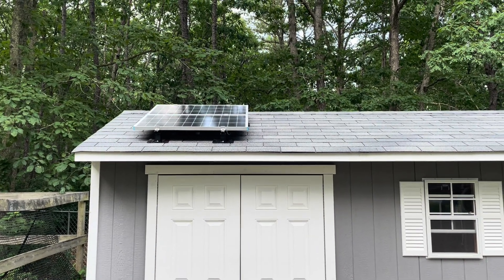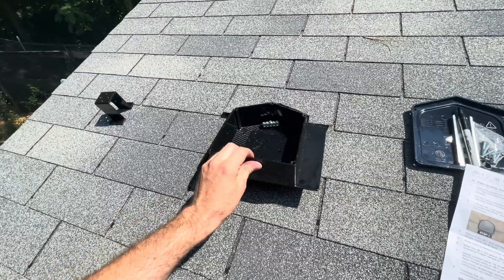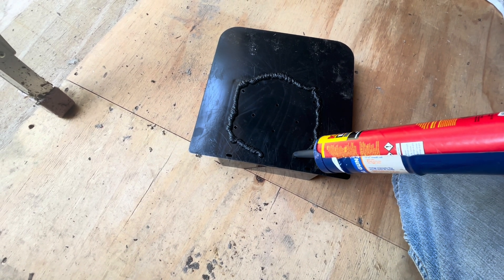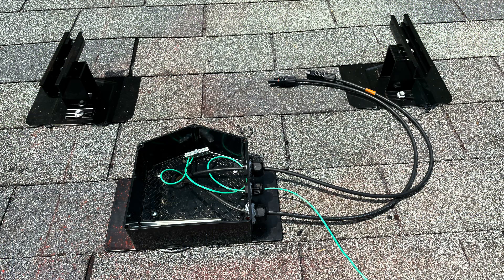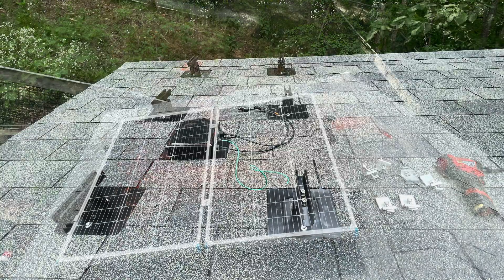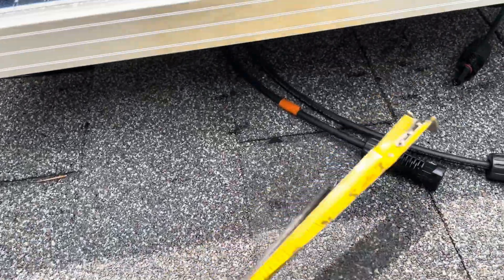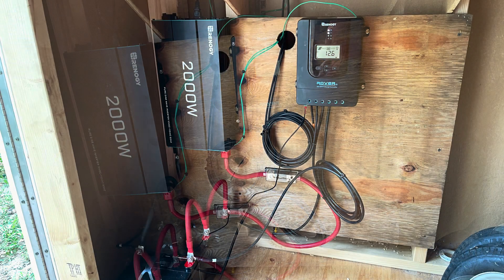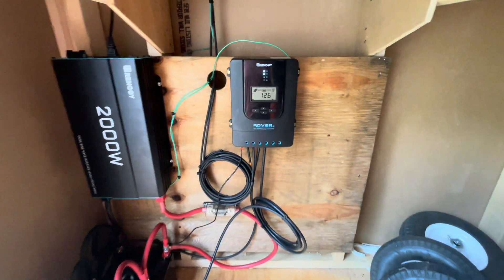Installing Solar Panels on my Shed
This is a general overview of how I installed two 100W solar panels onto my shingle roofed shed. Below are many of the components to build an off-grid battery powered inverter system.

Roof Junction Box

200W Solar Panel and Charge Controller Kit

Renogy 2000W Pure Sine Wave Inverter 12V DC to 120V AC Converter

(Three) ML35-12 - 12 Volt 35 AH SLA Battery- Mighty Max Battery Brand

(Three) Shirbly 1/0 Gauge Battery Cable

Inline Fuse For Solar Panel

Renogy Solar Panel Connector Tool

Fuse Holder and 250 Amp Fuse for Battery Protection